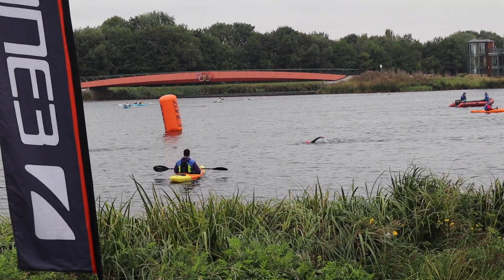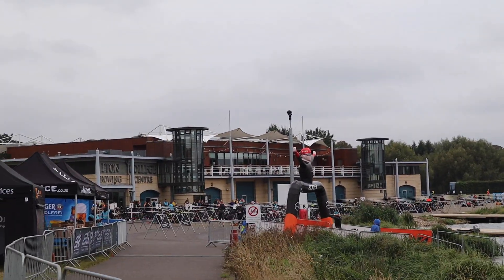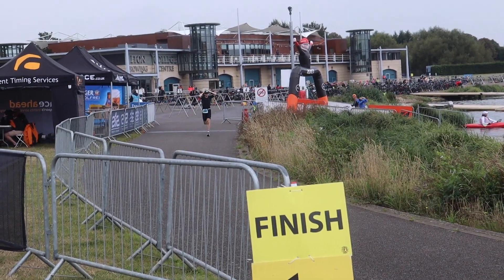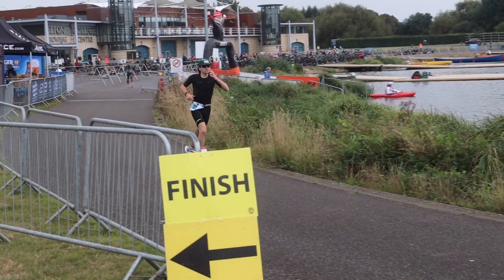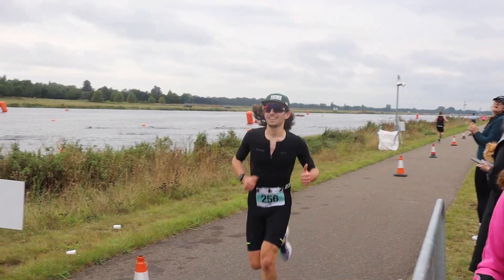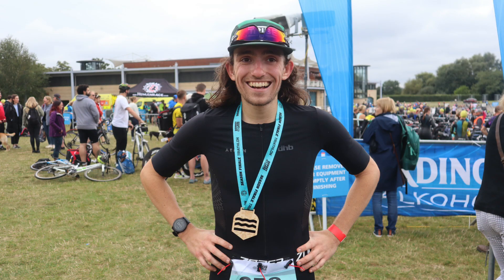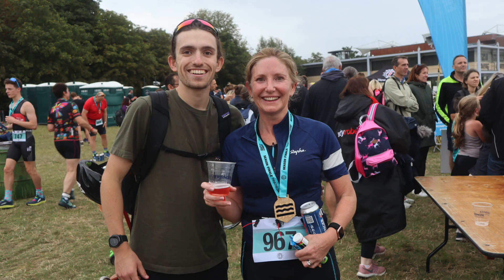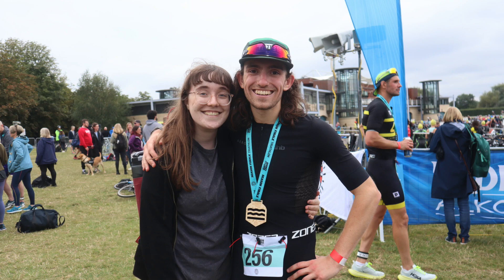Dorney Lake Season Finale Triathlon Race Day Recap!!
Welcome back to another triathlon race day recap vlog! Yesterday I raced at Dorney Lake for the Season Finale Triathlon hosted by Human Race! It was an amazing event so tune in to see how well I went!